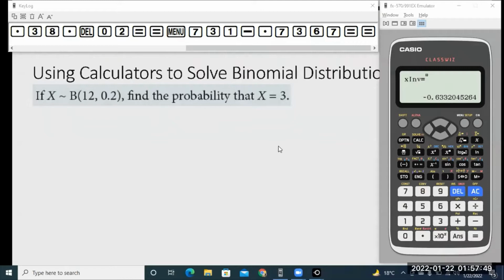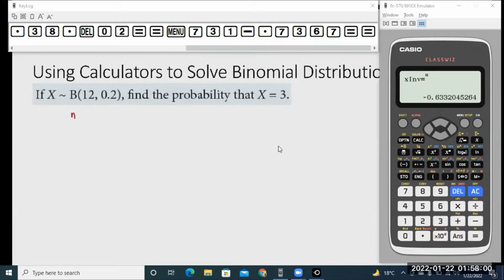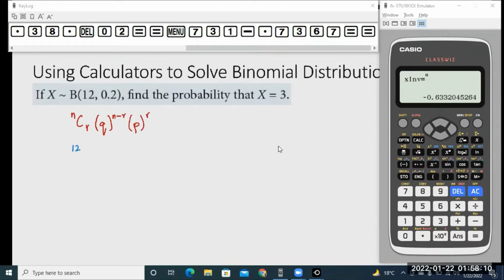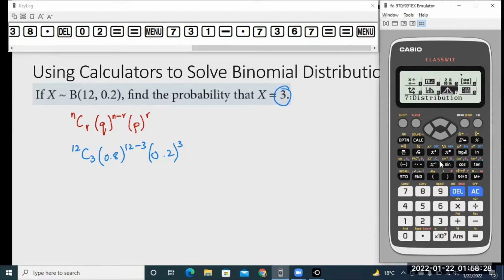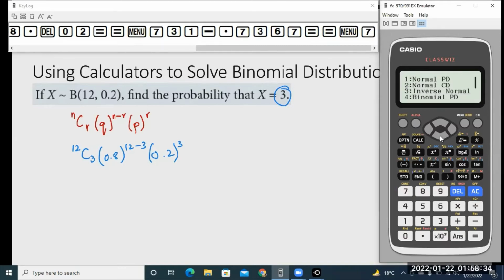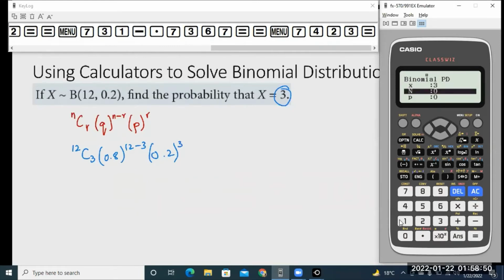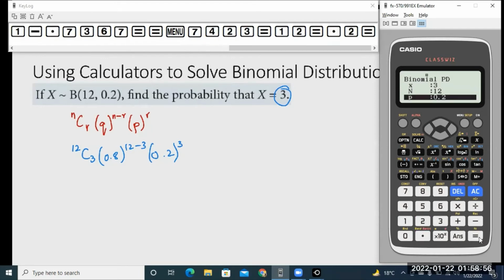Casio Classwiz Using Calculators to Calculate Probabilities for Binomial Distribution Part 1